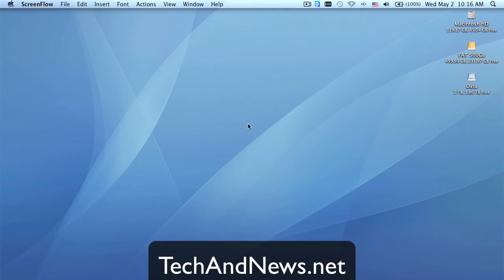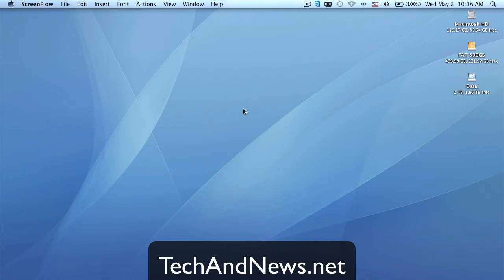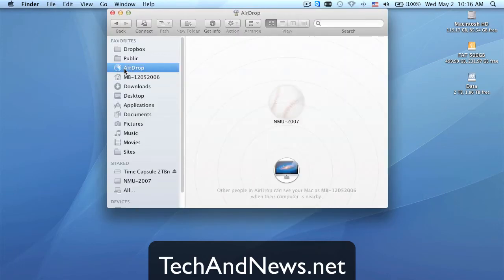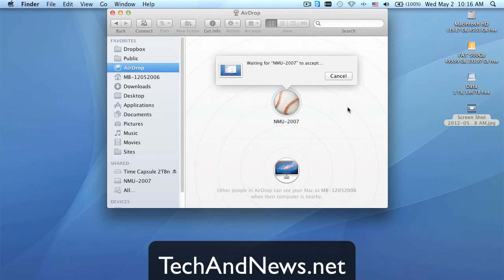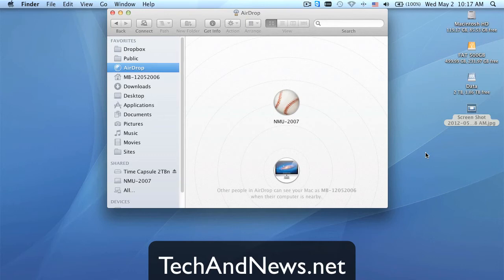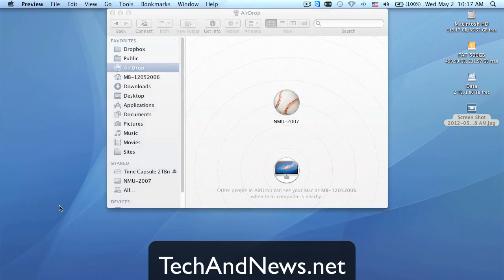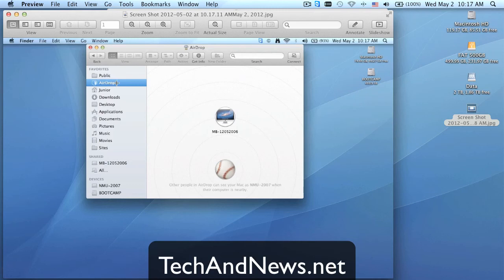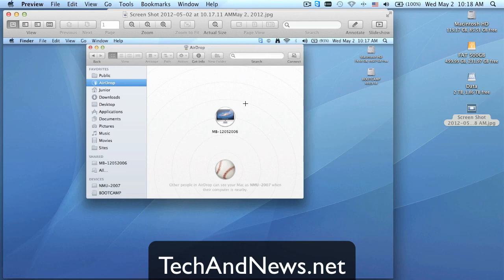Macintosh AirDrop WiFi File Transfer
Easily Transfer Files between two Macintosh Computers using the same WiFi Network, with a simple Drag & Drop. Just open Finder and Select AirDrop. Drag the File on top of the other Mac's User Name. Confirm and Click Save.